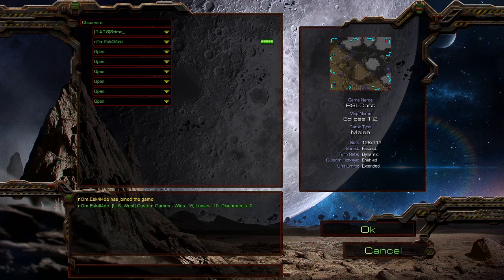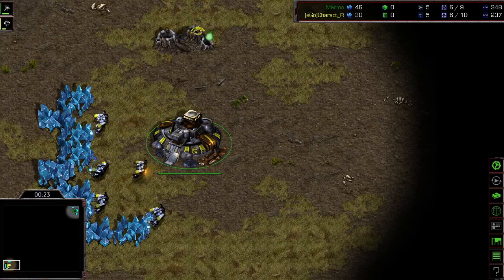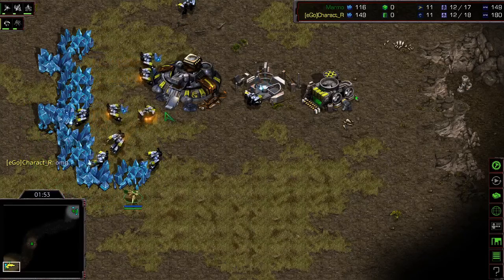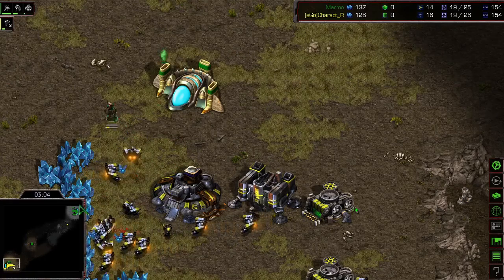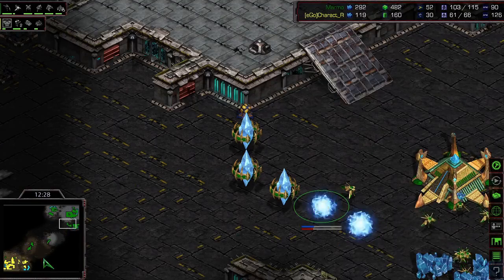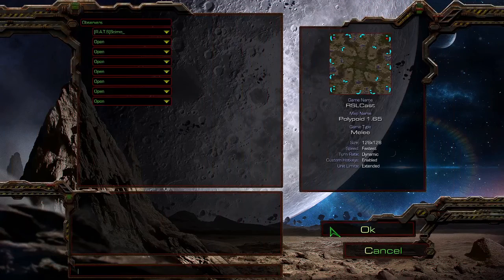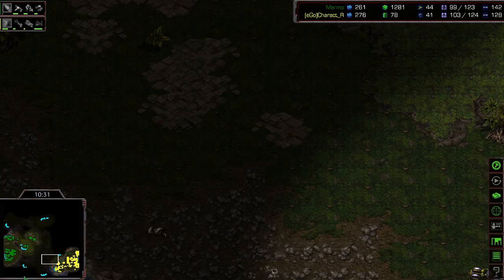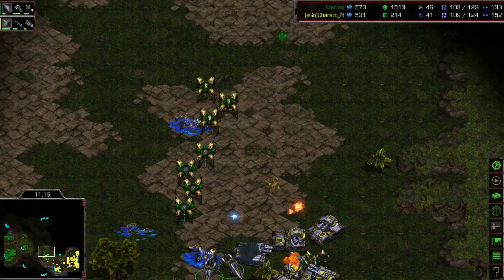Rookie Star League Ro. 16 - Marmotato vs. CharactR